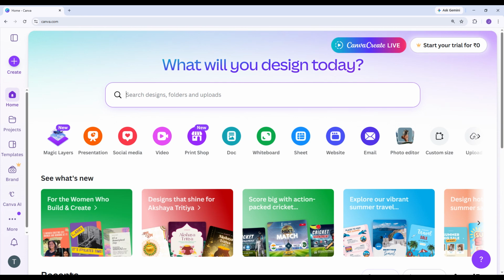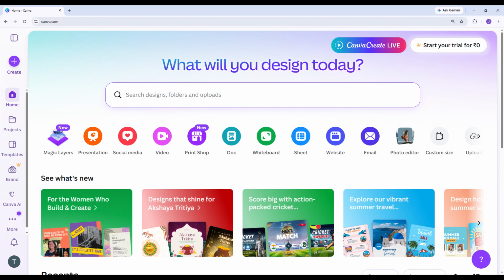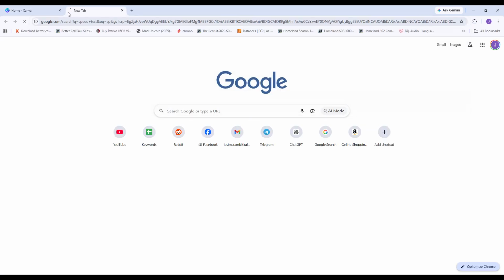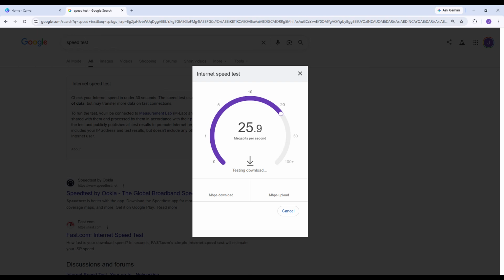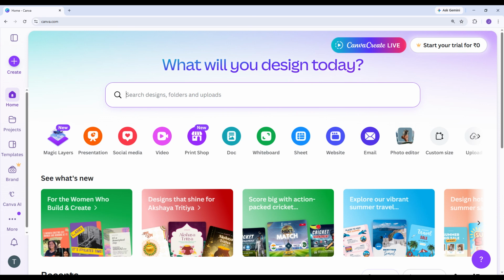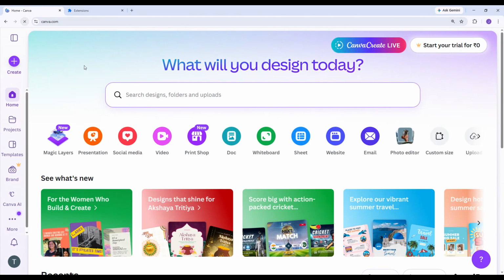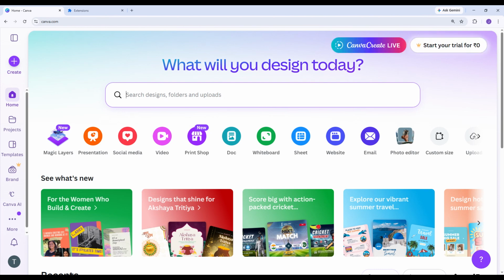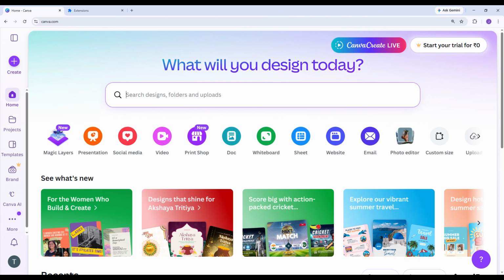Fix Canva Website Error (Quick Troubleshooting Guide)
Learn how to fix a Canva website error with simple troubleshooting steps like refreshing the page, checking your internet speed, switching networks, and disabling VPN or proxy settings.

🕚Timestamps:
0:00 Intro
0:21 Refresh The Page
0:44 Check Internet Speed
1:18 Switch Network
1:45 Disable VPN Or Proxy
2:10 Recap And Final Tips

✍️What You'll Learn In This Video:
• How To Refresh Canva To Fix Loading Errors
• How To Test Internet Speed For Canva Issues
• How To Switch Networks To Troubleshoot Canva
• How To Disable VPN Or Proxy For Better Access
• How To Identify The Fastest Fix For Canva Website Errors

💡Pro Tips:
• Refresh Canva first before changing any settings
• Use a speed test if Canva keeps loading slowly
• Try a hotspot to check if your Wi-Fi is the issue
• Turn off VPNs and proxies before reopening Canva
• Wait a few seconds after each change before testing again